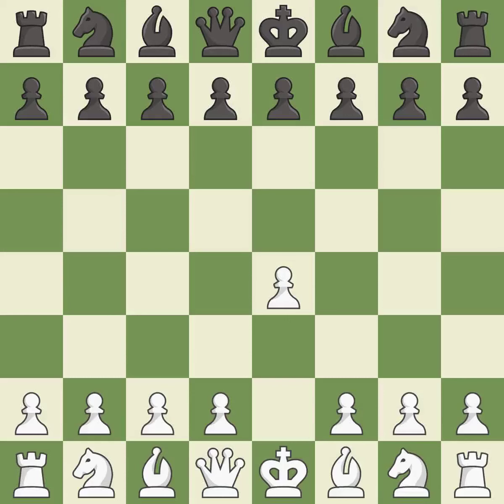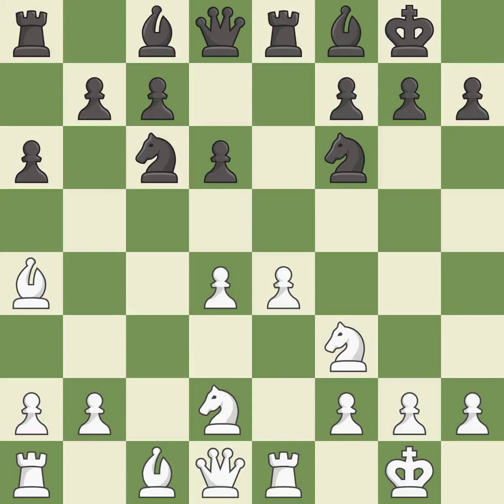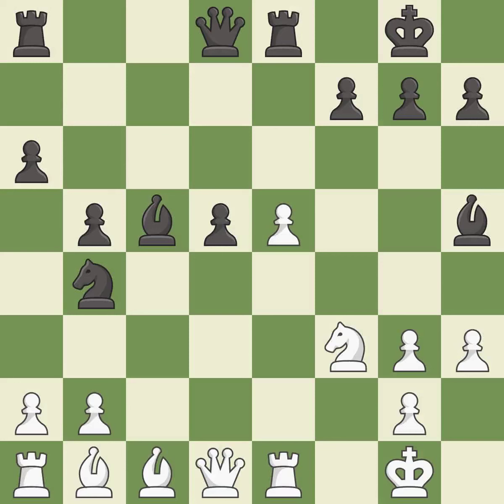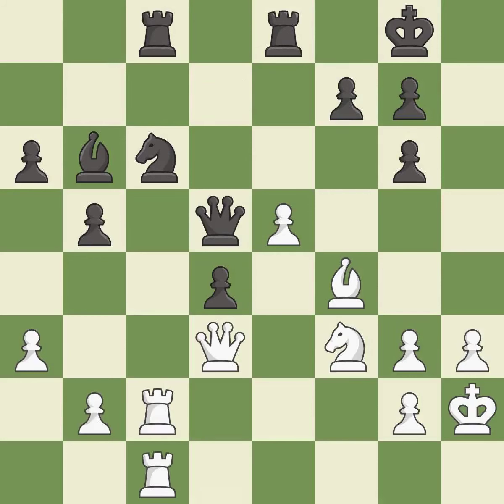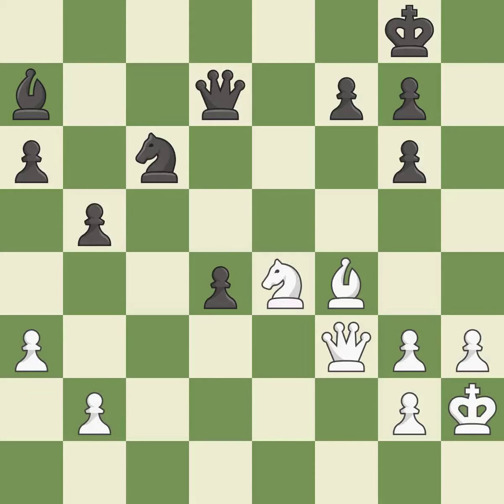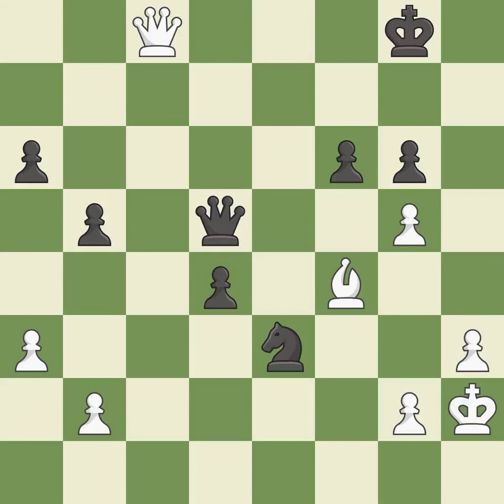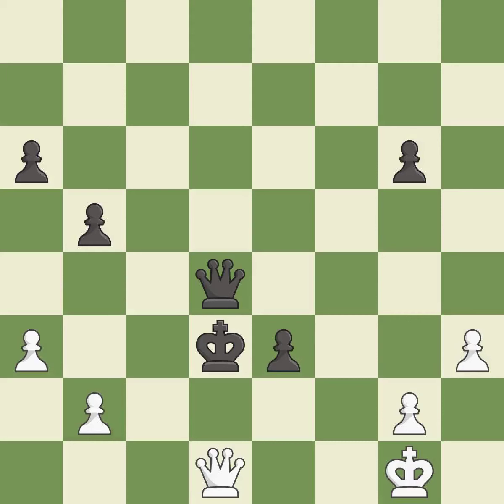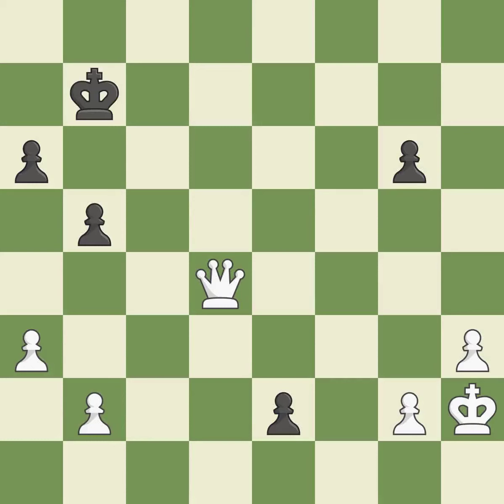White Vallejo Pons Francisco (ESP) Black Cabrera Alexis (COL) Event It (open) (active),Site Albox (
White Vallejo Pons Francisco (ESP) Black Cabrera Alexis (COL) Event It (open) (active),Site Albox (Spain),Date 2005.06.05,Round 8,White Vallejo Pons Francisco (ESP),Black Cabrera Alexis (COL),Result 0-1,ECO C84,WhiteElo 2674,BlackElo 2500,Annotator